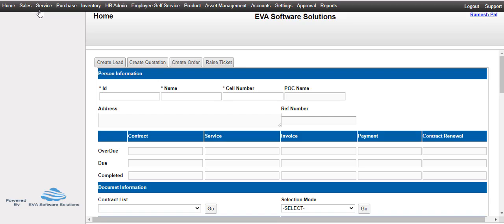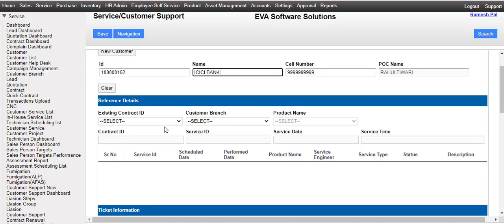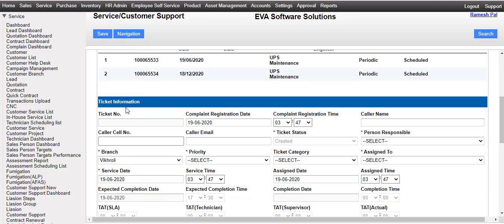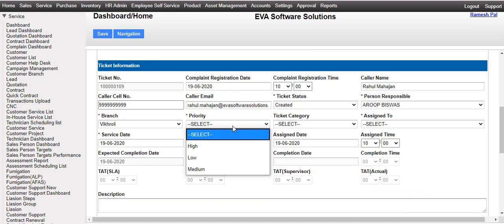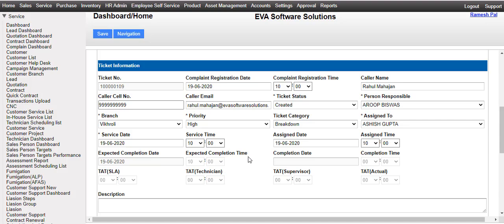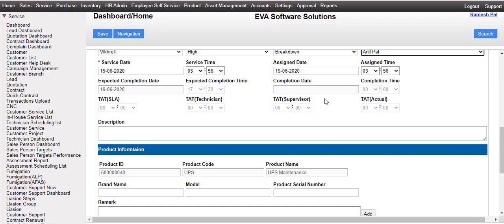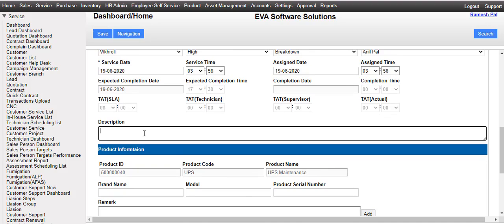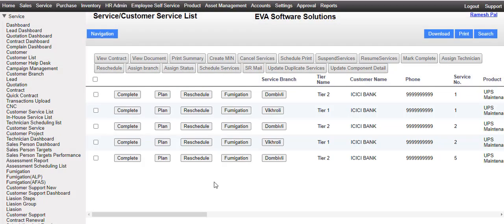How to lock breakdown / complaint calls in EVA ERP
- register complaint
- create service to close the complaint
- track & monitor turn around time of complaint closure